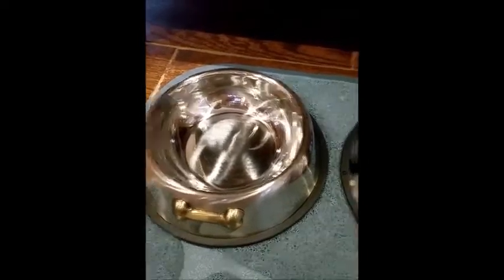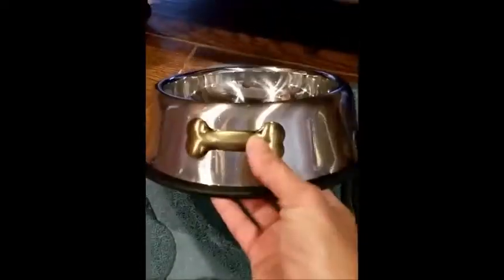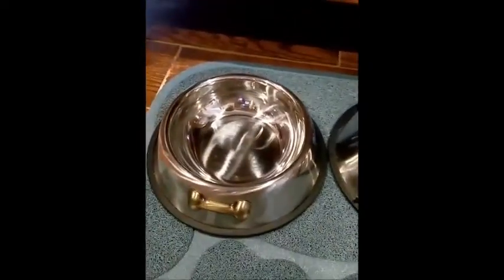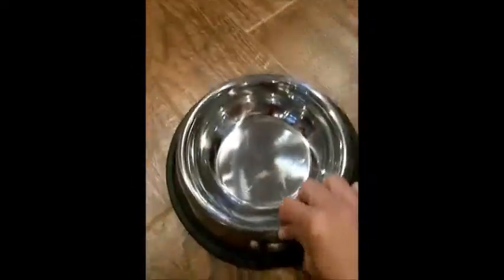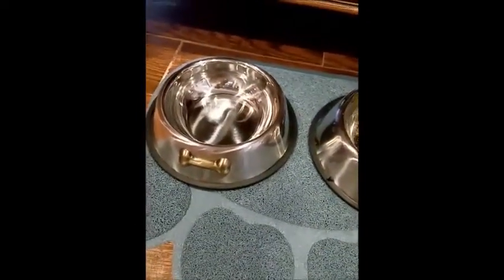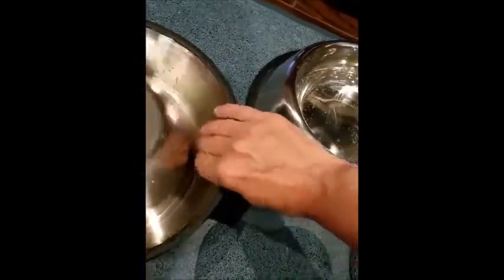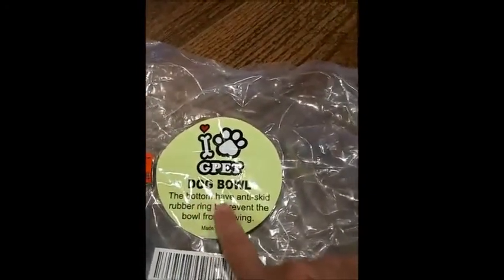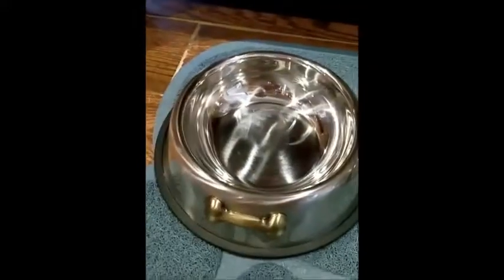good quality and rust resistant | PuppySimply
Stainless steel dog bowls with rubber bottoms that wont slip . The best dog bowls on the market . This bowl didn't slide all over the place when your dog is eating. Features : Premium dog bowls at best price on, made with highest quality materials available, with rubber bottoms that wont slip, beautiful design in stainless steel. Benefits : 2 dog bowls for the price of one, wont slip to prevent scratches and damage to hardwood floor, very easy to clean (dishwasher safe), holds up to 32-ounce.

10 Best Dog Bowls (Water & Food) for Your Canine 2021